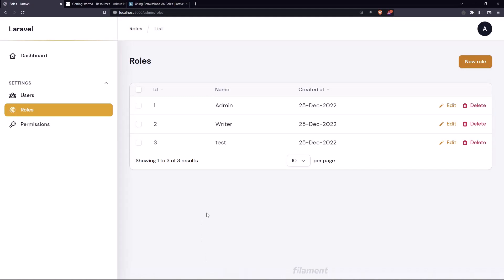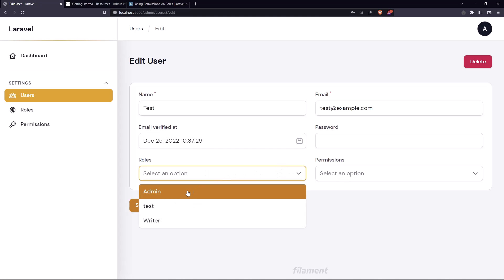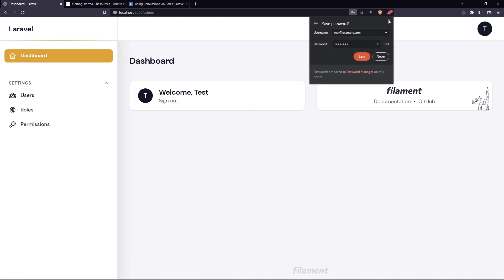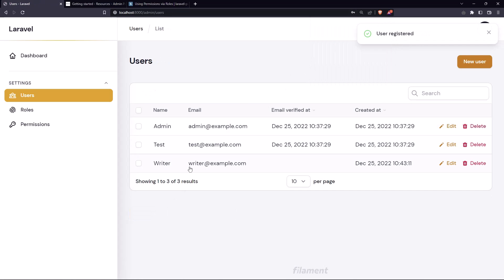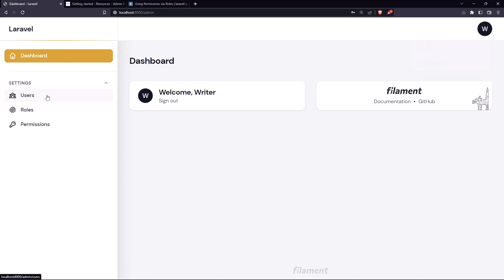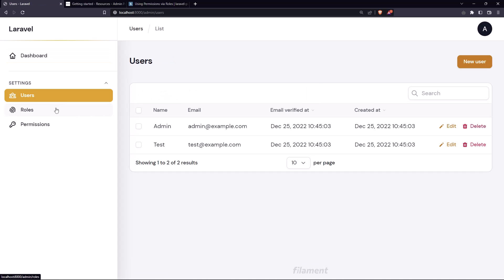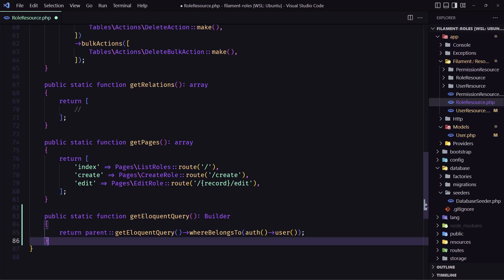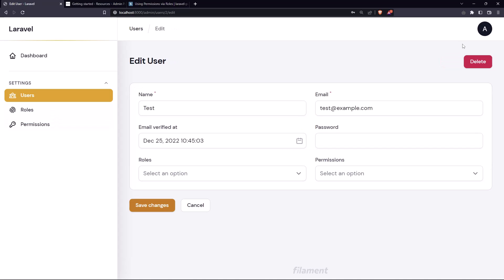7 Assign Roles and Permissions to User | Laravel Filament Roles and Permissions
In this video, we are going to assign roles and permissions to users.